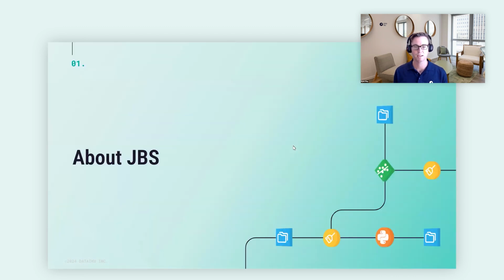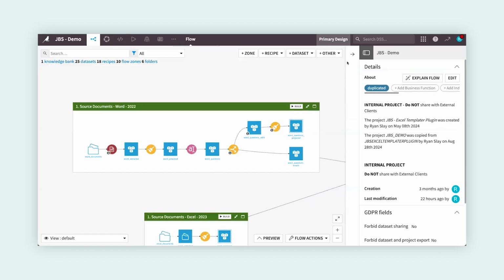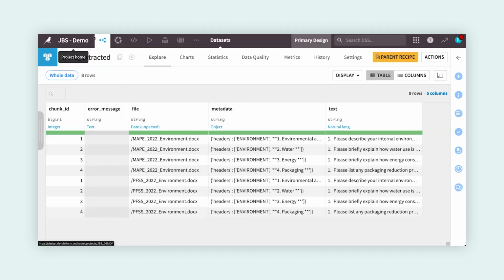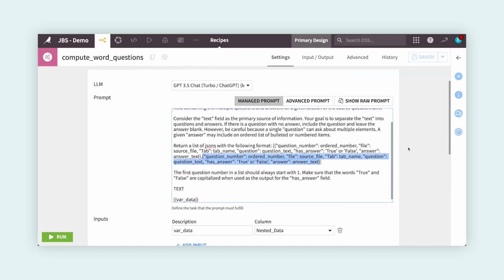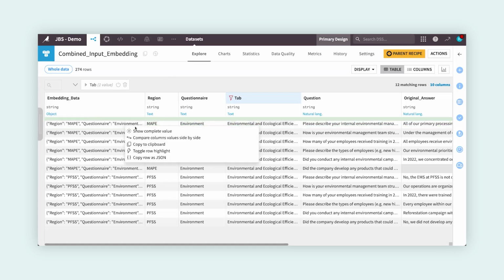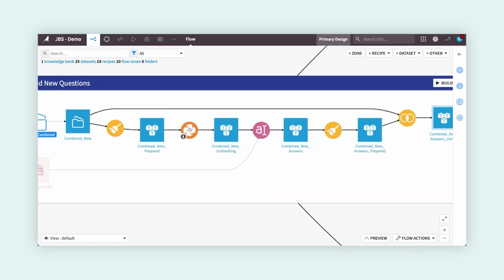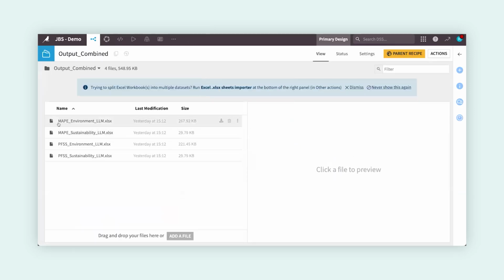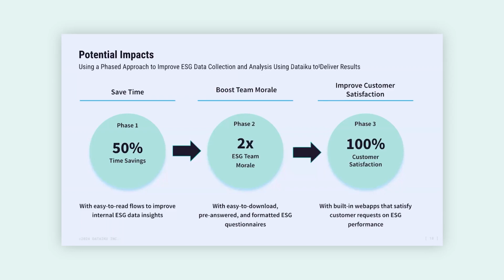How the JBS Sustainability Group Revolutionized Its Audits Process with Generative AI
In this 2024 Dataiku Product Days session, discover how JBS's sustainability group leveraged GenAI capabilities and the Retrieval-Augmented Generation (RAG) approach in Dataiku to streamline the process of answering sustainability-related questionnaires and achieved significant efficiency gains.